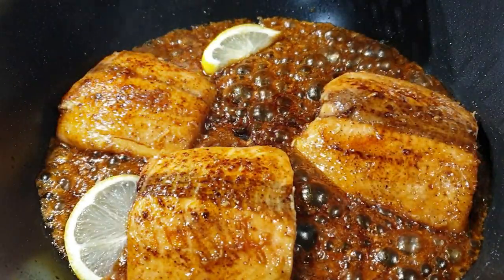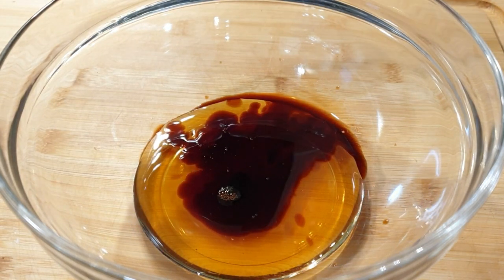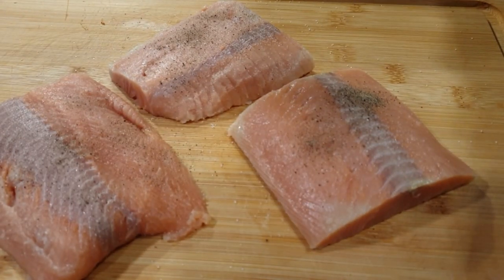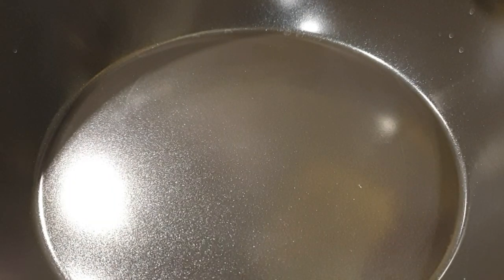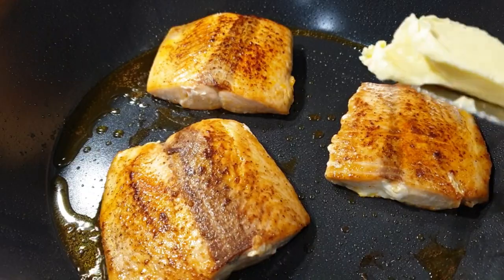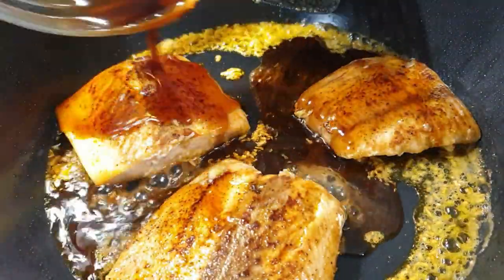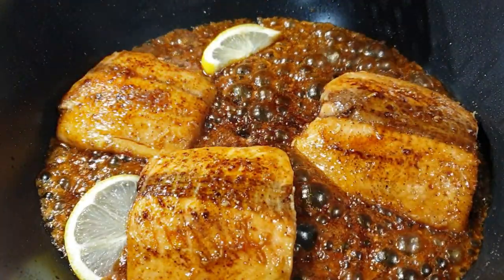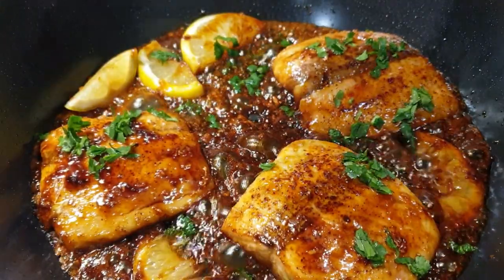How To Make The Perfect Pan-Seared Honey Garlic Salmon With Lemon.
Today's Recipe Is this Delicious Honey Garlic Salmon.
INGREDIENTS:
2 to 3 salmon fillets
1 - 2 tsps salt
1 tsp paprika
freshly ground pepper to taste
2 tbsps oil
1/4 - 1/2 cup honey
1 - 2 tbsps soy sauce
2 tbsps freshly squeezed lemon juice
2 tbsps butter
4 cloves garlic, minced finely
parsley/chives ( Optional)